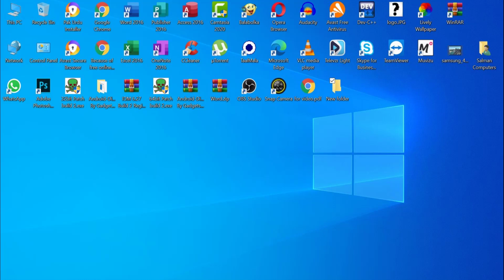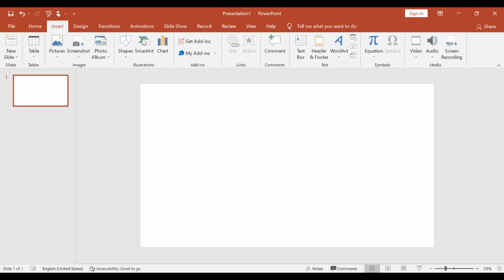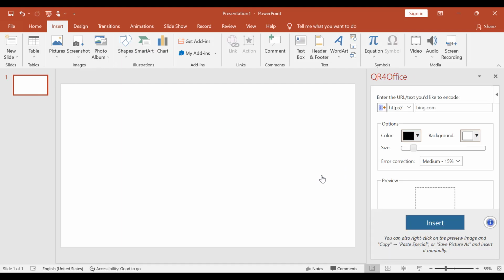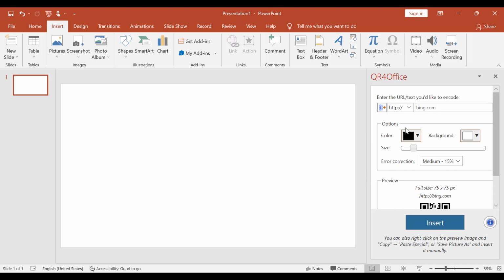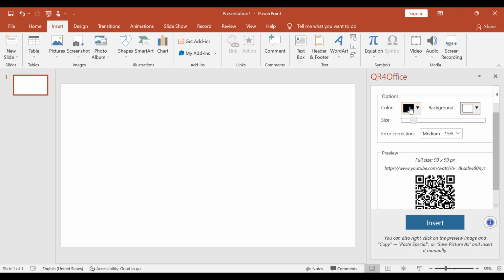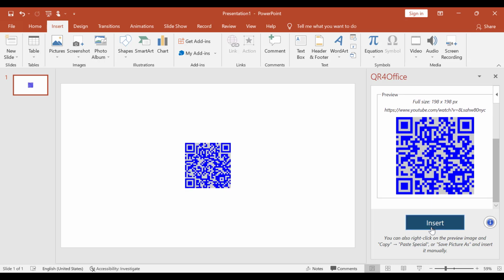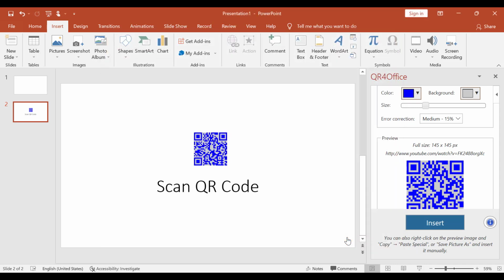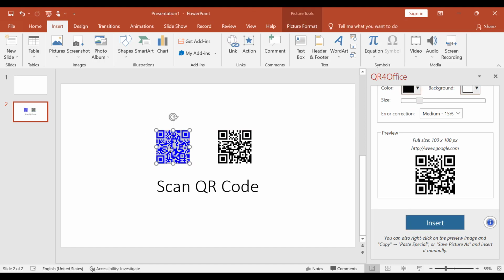How to create QR Code in Microsoft Power Point without any website for FREE | Very Simple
In this video How to create QR Code in Microsoft Power Point without any website for FREE | Very Simple is explained
how to create qr code for website link
is also explained

✅How to Convert Image to Text Document in MS Word without any Software | FREE in Windows PC | Mobile

✅ Speed Up PC | make your pc supper fast | Make Your Computer & Laptop window 10 & 11 Faster for FREE